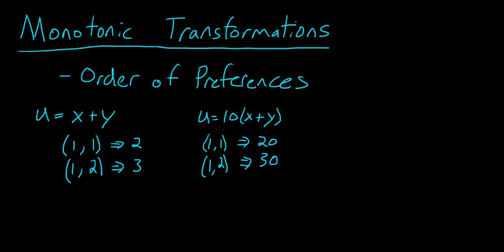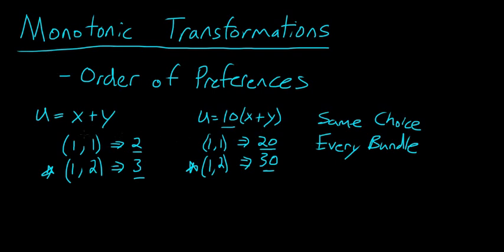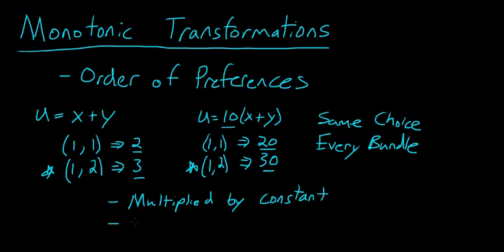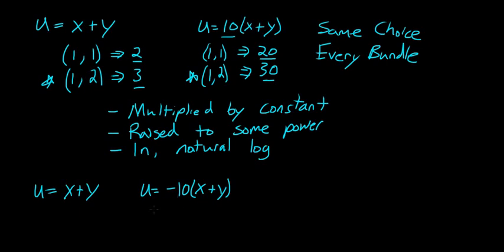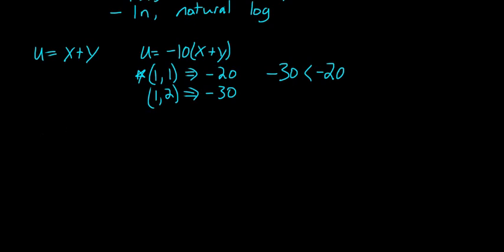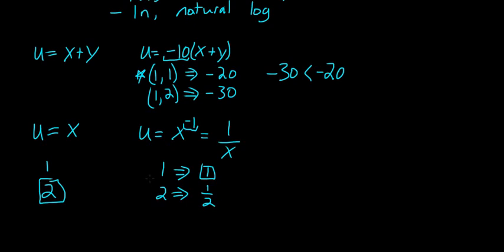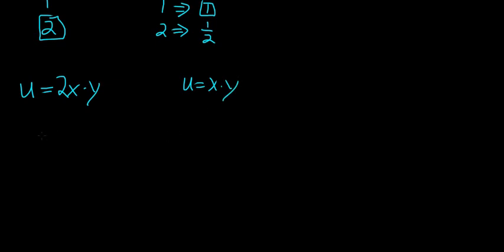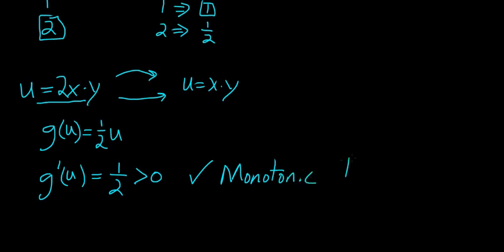Monotonic Transformations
How, Why, and When to use Monotonic Transformations